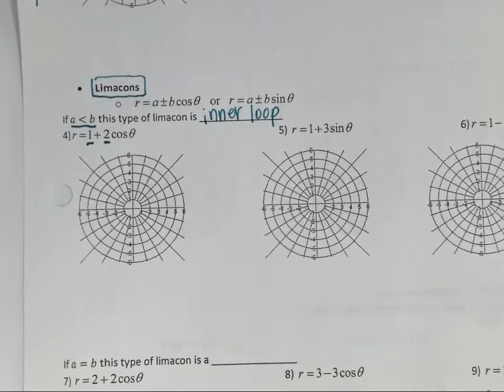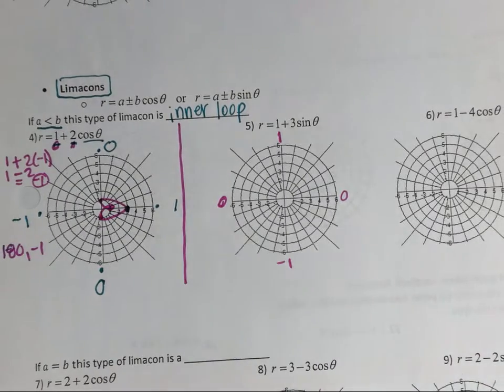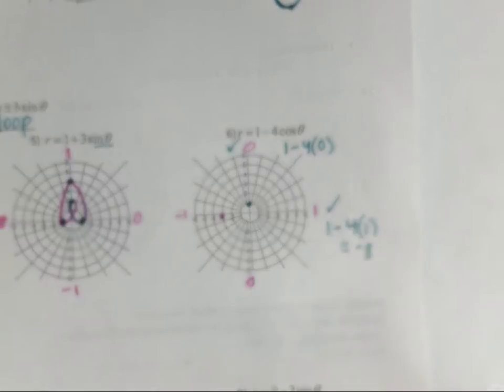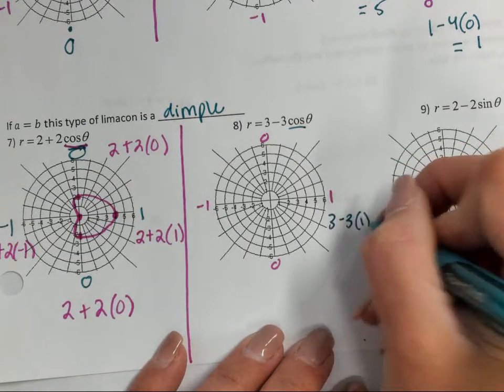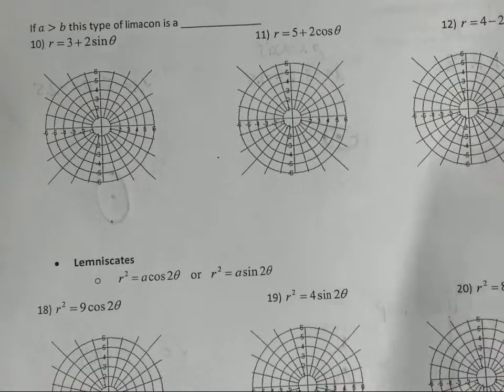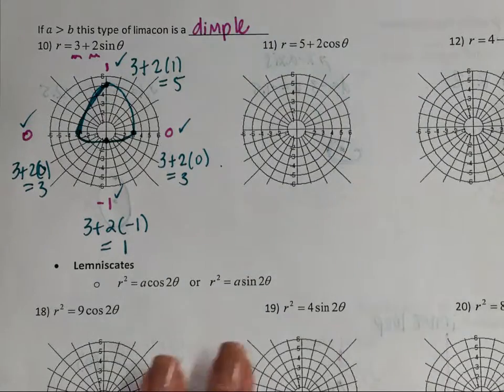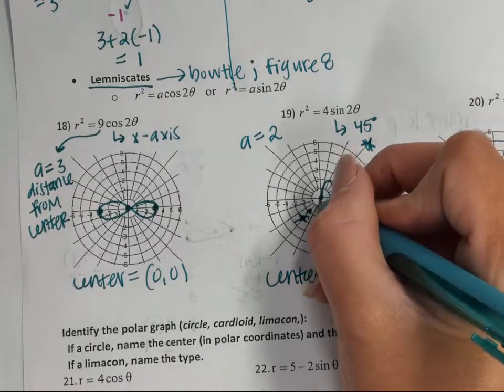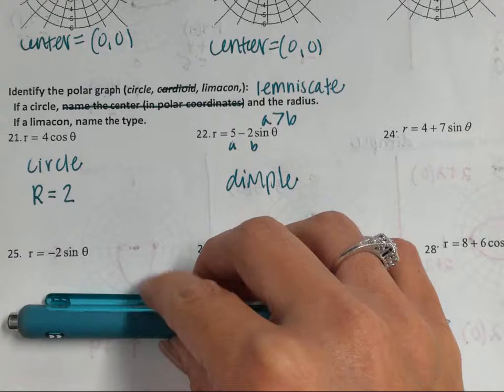7.4 Graphing Polars (MONDAY, 04/02 notes)